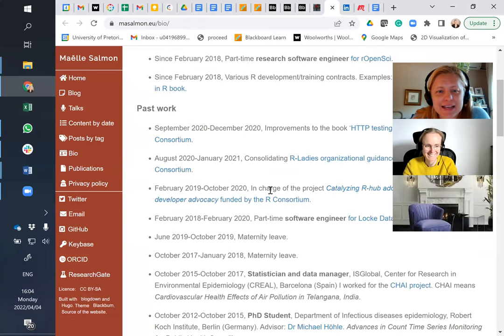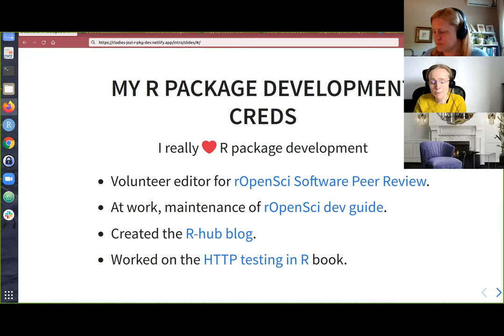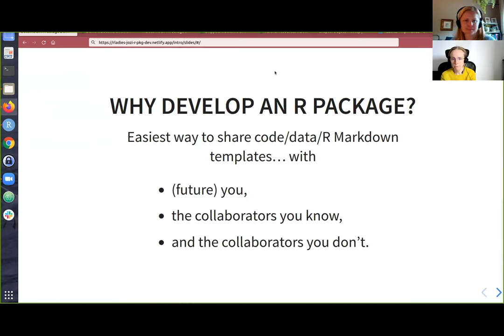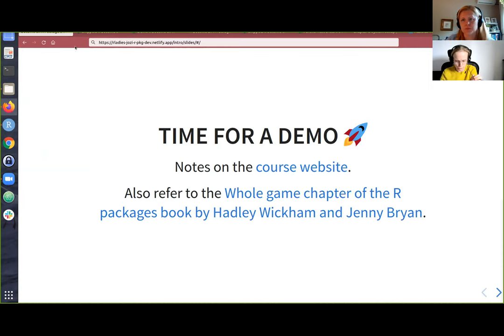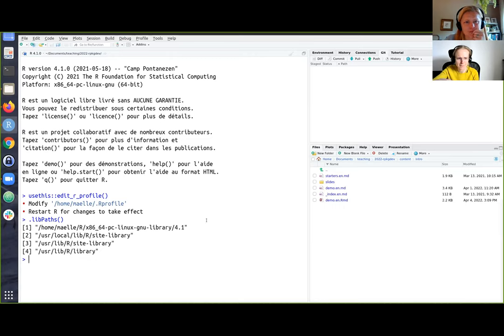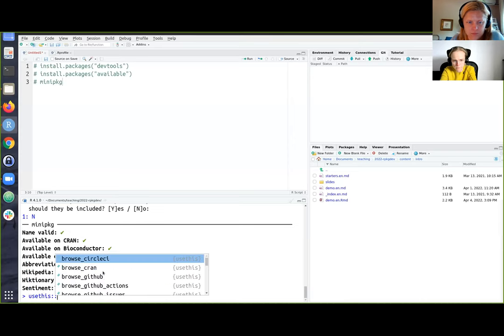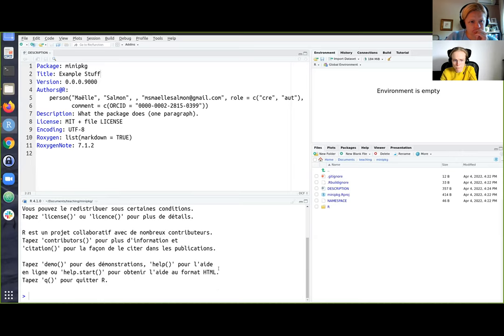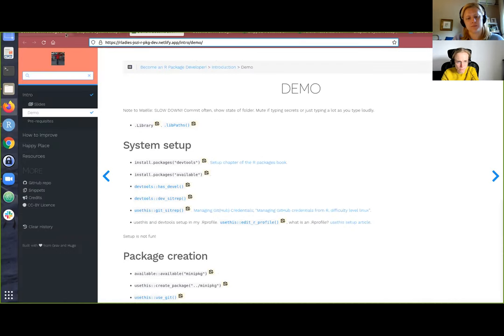R-Ladies Johannesburg (Eng) - Become an R Package Developer - Maëlle Salmon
“Develop an R package”, they said… What does this even mean? In this session with a live demo, we shall demystify the creation of an R package. R packages are mostly well-organized folders, and there are automatic tools to help. Let’s dive into the wonders of usethis! We shall also see why to create a package (or not). We shall furthermore explain how to improve your R package and your own package development skills. And how to solve the specific new challenges you will encounter! Last but not least we will discuss how to find your happy place in the world of R package development. Do you want to be more of a devoted maintainer of one single package? Or perhaps a valued contributor to dozens of packages?

Maëlle Salmon R(esearch) Software Engineer and a proud R-Lady, helped us get started!

(install devtools, available, usethis)

About the speaker:
Maëlle works remotely from Nancy, France, where she lives with her family.
She is a research software engineer with rOpenSci, besides other projects. In particular, currently, she works on the "HTTP testing in R" book thanks to funding from the R Consortium. She created the R-hub blog that features more or less niche topics about R package development, also thanks to funding by the R Consortium.
She also volunteers as an associate editor for rOpenSci's Software Peer Review (peer-review system of R packages), the main manager of R-Ladies Global Twitter account, and a member of the R Weekly team.

Questions answered during session:
Q1: When we start from scratch we will start R package or R package using devtools?. Would you explain the difference please? ANSWER:  There is no big difference. Use  `devtools` as it will create some additional useful files.

Q2: What procedures we have to follow to publish a package in CRAN? ANSWER: use_release_issue()

Q3: How would we upload data to the package so people can retrieve it and analyse it with functions from the package itself or even from other packages?